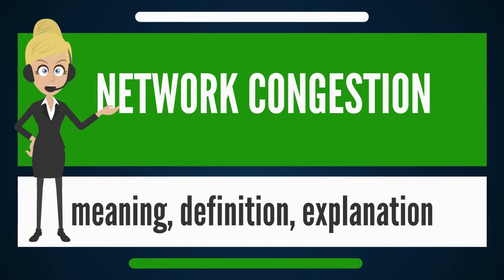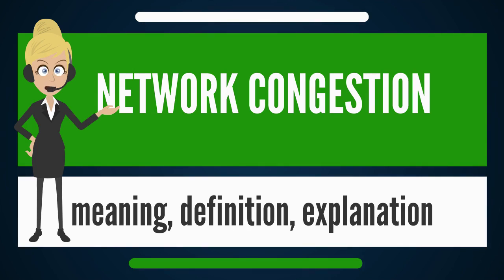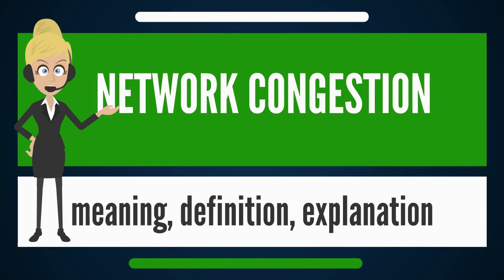Who Control the Internet How Internet Works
hat is NETWORK CONGESTION? What does NETWORK CONGESTION mean? NETWORK CONGESTION meaning - NETWORK CONGESTION definition - NETWORK CONGESTION explanation.

Network congestion in data networking and queueing theory is the reduced quality of service that occurs when a network node is carrying more data than it can handle. Typical effects include queueing delay, packet loss or the blocking of new connections. A consequence of congestion is that an incremental increase in offered load leads either only to a small increase or even a decrease in network throughput.

Network protocols that use aggressive retransmissions to compensate for packet loss due to congestion can increase congestion, even after the initial load has been reduced to a level that would not normally have induced network congestion. Such networks exhibit two stable states under the same level of load. The stable state with low throughput is known as congestive collapse.

Networks use congestion control and congestion avoidance techniques to try to avoid collapse. These include: exponential backoff in protocols such as 802.11 CSMA/CA and the original Ethernet, window reduction in TCP, and fair queueing in devices such as routers. Another method is to implement priority schemes, transmitting some packets with higher priority than others. A third avoidance method is the explicit allocation of network resources to specific flows. One example of this is the use of Contention-Free Transmission Opportunities (CFTXOPs) in the ITU-T G.hn standard, which provides high-speed (up to 1 Gbit/s) local area networking over varying wires (power lines, phone lines and coaxial cables).

Congestive collapse (or congestion collapse) is the condition in which congestion prevents or limits useful communication. Congestion collapse generally occurs at "choke points" in the network, where incoming traffic exceeds outgoing bandwidth. Connection points between a local area network and a wide area network are common choke points.

When a network is in this condition, it settles into a stable state where traffic demand is high but little useful throughput is available, packet delay and loss occur and quality of service is extremely poor.

Congestion collapse was identified as a possible problem by 1984, for example in RFC 896. It was first observed on the early Internet in October 1986, when the NSFnet phase-I backbone dropped three orders of magnitude from its capacity of 32 kbit/s to 40 bit/s, which continued until end nodes started implementing Van Jacobson's congestion control between 1987 and 1988.

When more packets were sent than could be handled by intermediate routers, the intermediate routers discarded many packets, expecting the end points of the network to retransmit the information. However, early TCP implementations had poor retransmission behavior. When this packet loss occurred, the endpoints sent extra packets that repeated the information lost, doubling the incoming rate.

shorturl.at/csKPZ